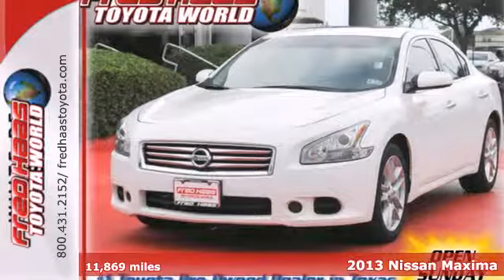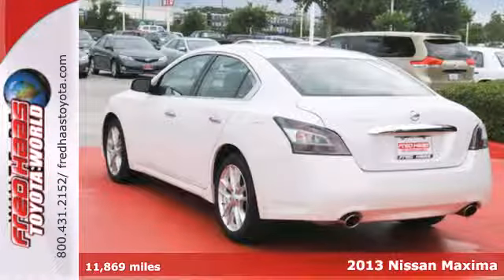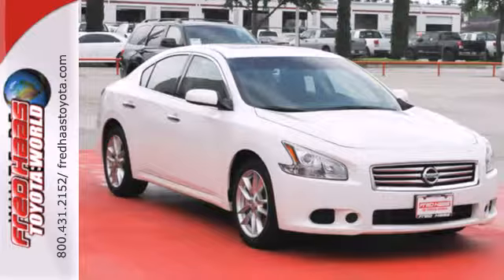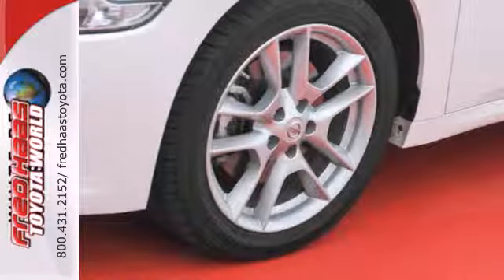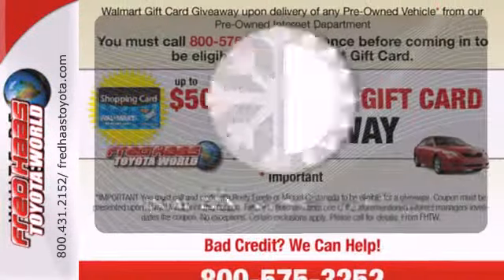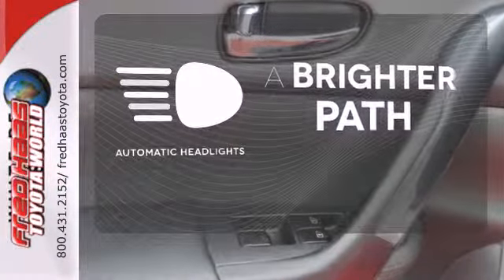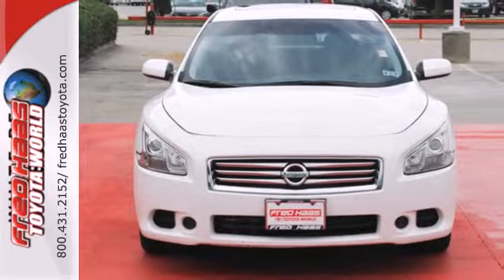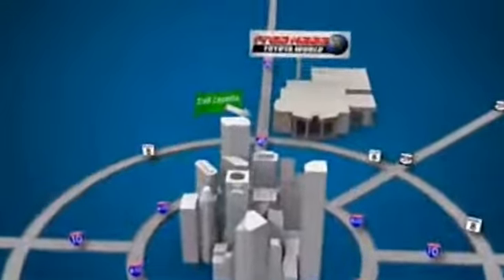2013 Nissan Maxima Katy Sugarland, TX DC800731P - SOLD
Year: 2013
Make: Nissan
Model: Maxima
Trim: 4 Door Car
Engine: 3.5L 24-valve V6
Transmission: Automatic
Color: White
Interior: Black
Mileage: 11869
Stock #: DC800731P
DON'T BUY ONE WITH HIGH MILES...ONE OWNER...LOW LOW MILES. STILL UNER FACTORY WARRANTY...DEALER MAINTAINED..SERVICE RECORDS AVAILABLE..COMES WITH 2 KEYS 2 REMOTES(if avail.)..VERY NICE..MUST SEE..FREE AND CLEAN CARFAX...IF YOU ARE IN THE MARKET FOR A NICE 2013 NISSAN MAXIMA THEN MAKE SURE YOU COME AND SEE THIS ONE BEFORE YOU BUY.. CALL BEFORE YOU COME..BRING YOUR DRIVERS LICENSE AND INSURANCE..BE READY TO BUY..PRICED TO SELL..SEE YOU SOON!

Address:
20400 I-45 North